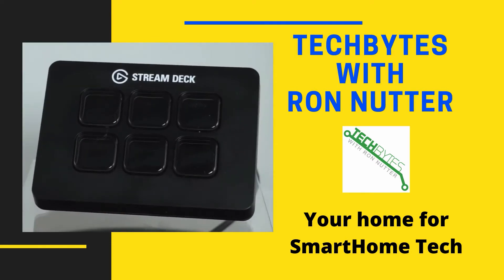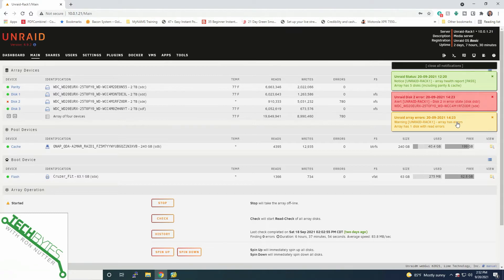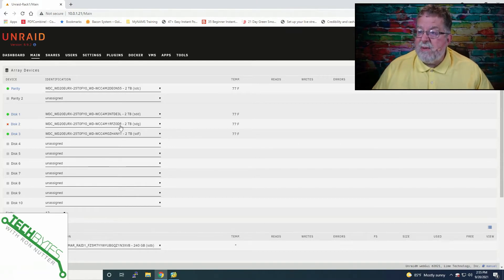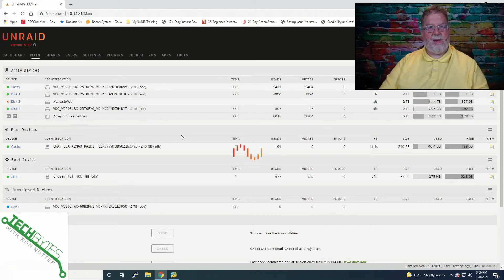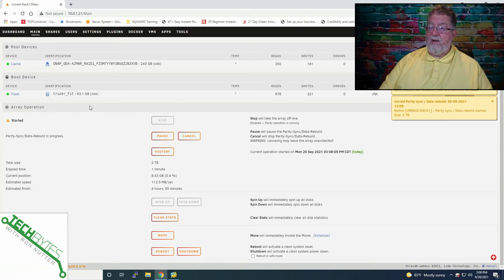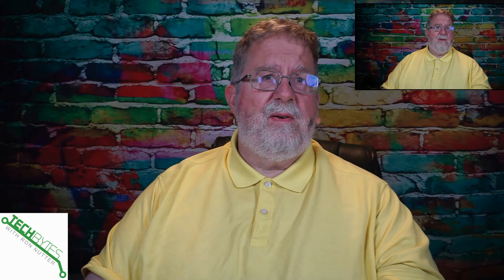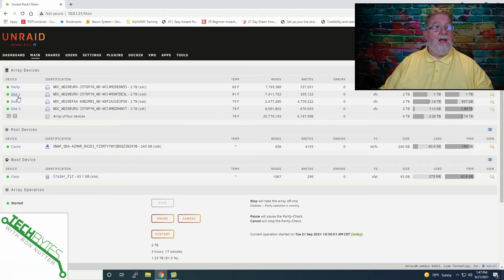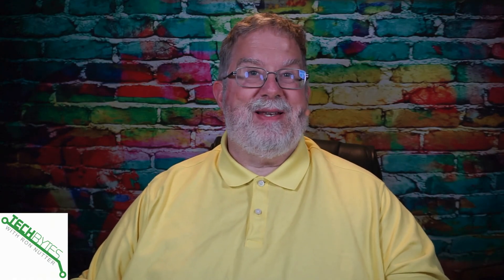How to deal with drive failure on your unraid server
Do you have a failed drive in your Unraid server?
Do you want to be prepared for failed drive before it happens?

⏱️TIMESTAMPS⏱️
0:00 - Intro
0:43 - What we will be covering
1:14 - Required items
2:05 - Dealing with a failed drive
4:40 - Replacing failed drive
9:05 - 4 tips summary

*** Show Notes, Links and Resources
Unraid

Western Digital 2TB WD Red NAS Internal Hard Drive